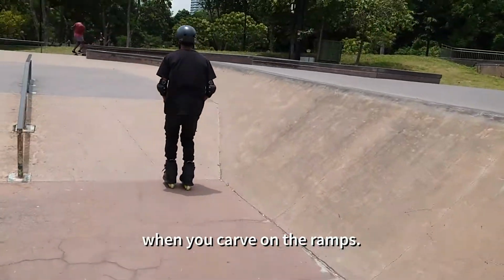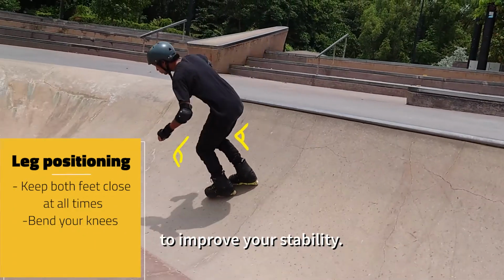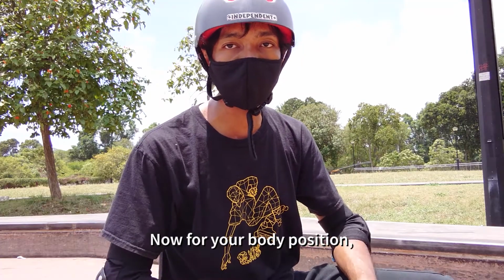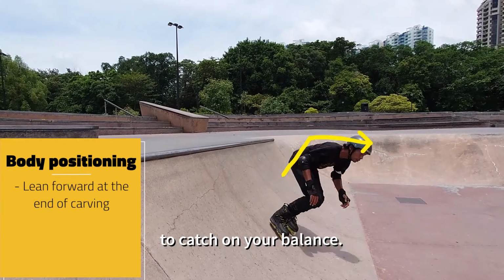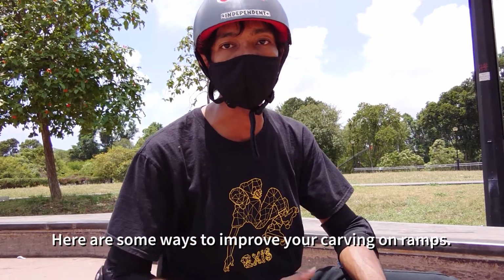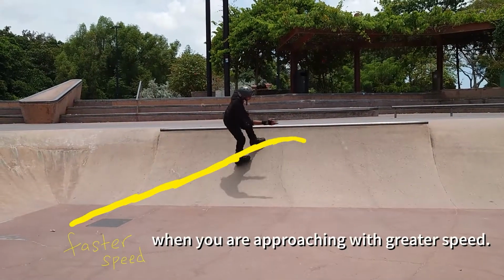EXIS How To #2: Carving On Ramps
A quick guide series on skate park skills for inline skaters. This guide teaches skaters the basics of how to carve on ramps.